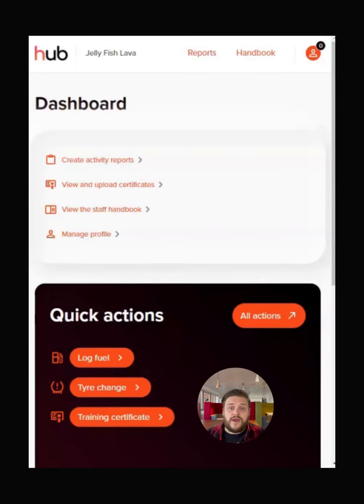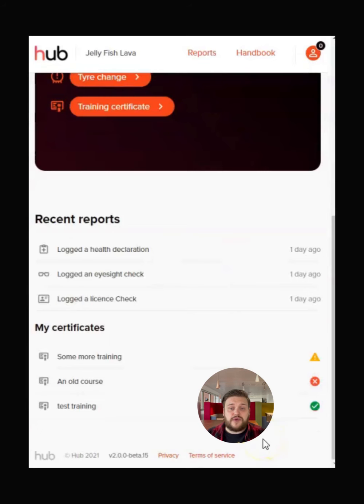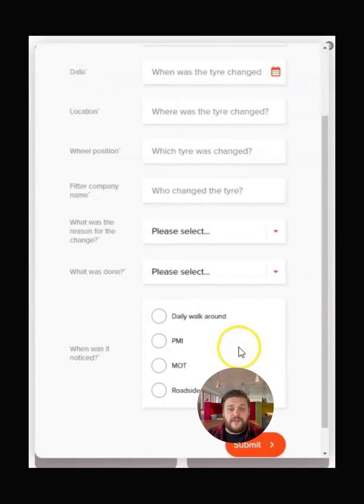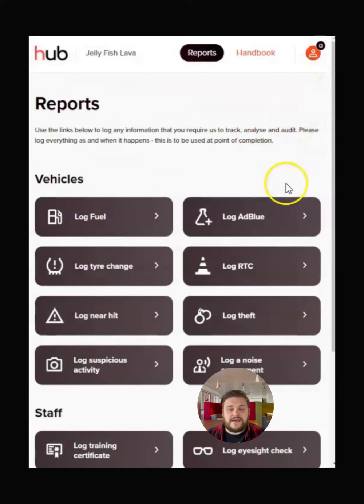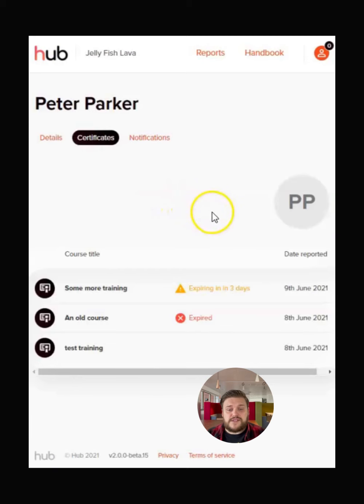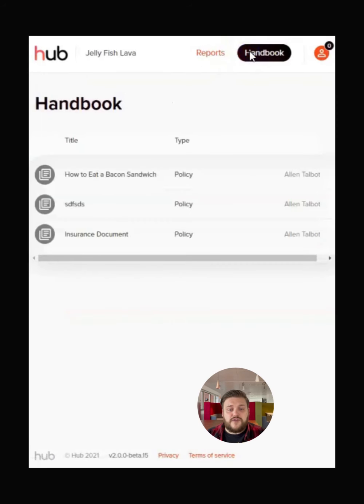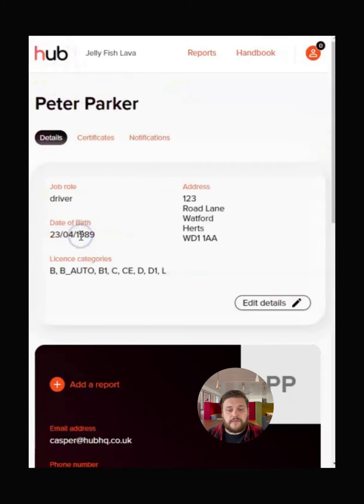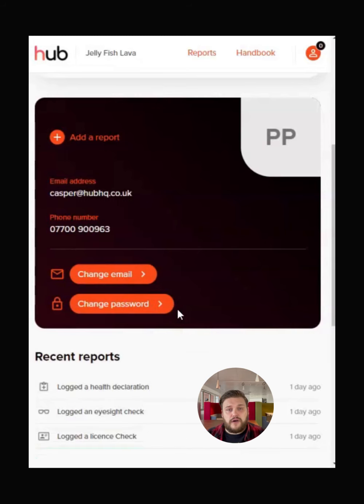Using Hub as a Driver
This video explores Hub from a driver’s perspective.

When you log in the first thing you’ll see is the driver dashboard.

From here you can use the quick actions to complete commonly used tasks.

At the bottom of this screen there is a list of your training certificates with icons to show if they are in date, due to expire or out of date.

To add a new report, click the red "+" icon or click the reports tab at the top of the screen.

Select the report you wish to complete, fill out the form and click submit.

When adding fuel logs make sure you put the mileage in kilometres, and if you aren’t using a preset fuel card, to enter the price per litre in pence.

We recommend doing this every time you refuel to keep the fuel data as accurate as possible.

Some functions, like logging a training certificate also allow you to add files as evidence.

To go back to the dashboard click the Hub logo in the corner.

The next area to go over is your training record by clicking training.

This shows the full list of training certificates.

Clicking on a certificate brings up the full record for you to view.

New training certificates are added using the reports list shown earlier.

To view the staff handbook click staff handbook.

This brings up the list of policies and procedures for you to view, as well as any specific documentation to your company.

By clicking on a specific item you can view or download the full version.

The last area to look at is your profile.

If these details need changing at any point you can amend them by clicking edit.

Making sure to click save changes when you’re done.

All the details on your profile can only be changed by you, not your manager.

To discover what else Hub can do to help you, explore the other content at our help centre.